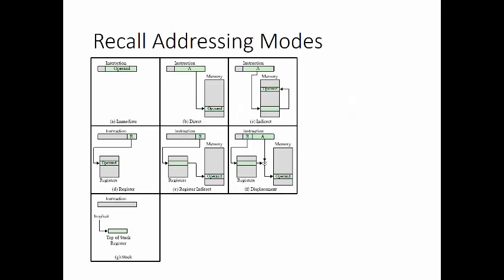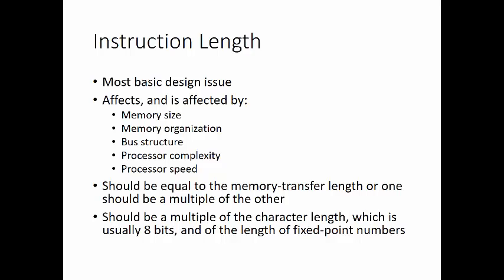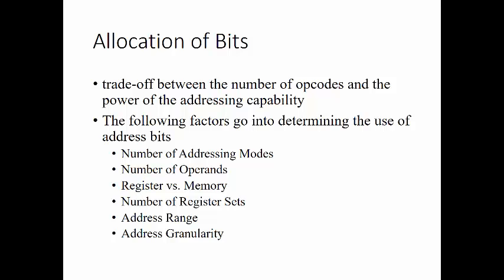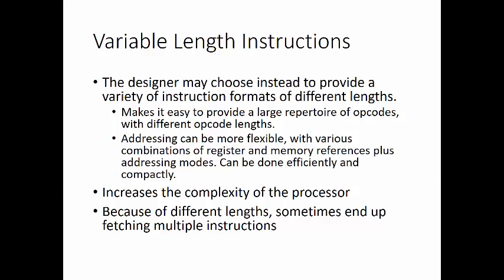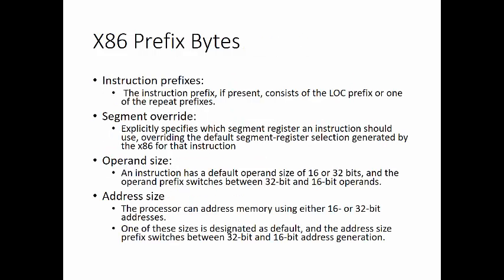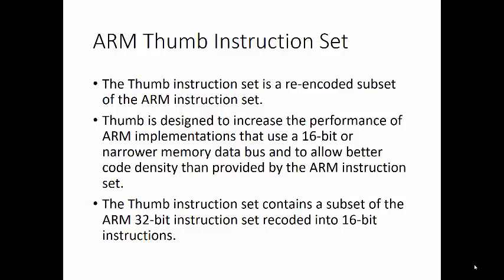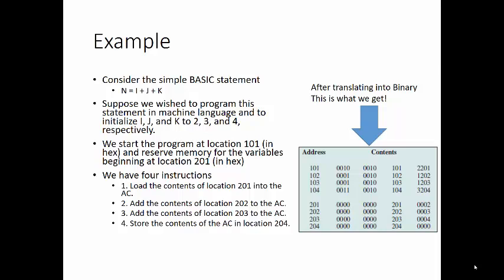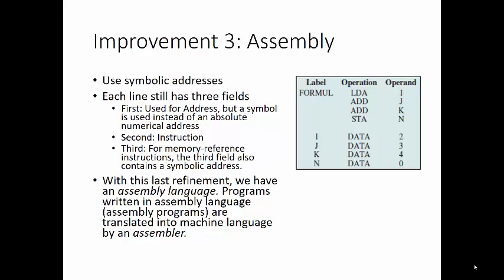CS410 - Instruction Set Addressing Part 2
Chapter 13 in the 10th edition looks at how to specify the operands and operations of instructions. We will look at how the address of an operand specified. We will also examine how the bits of an instruction are organized to define the operand addresses and the operation of an instruction.

This is the thrilling conclusion.